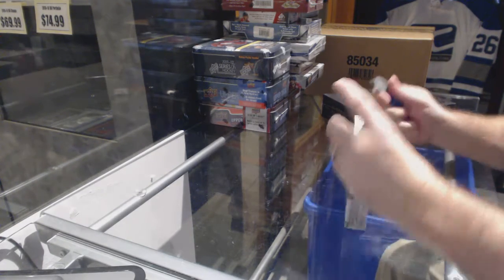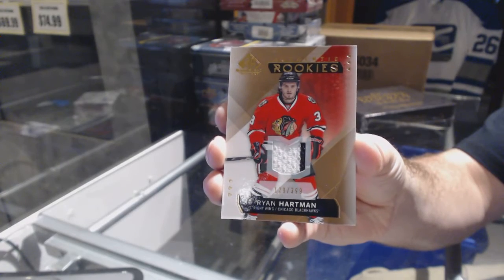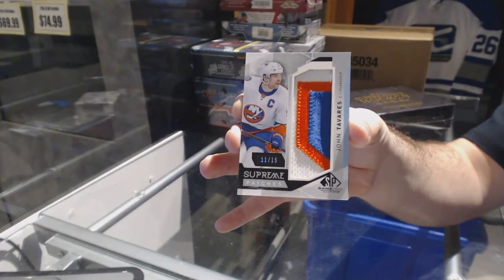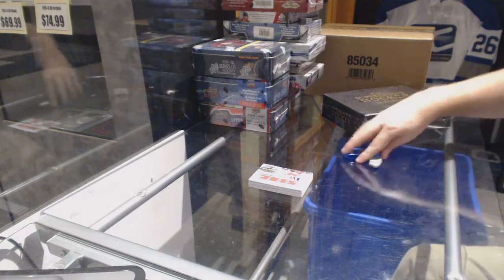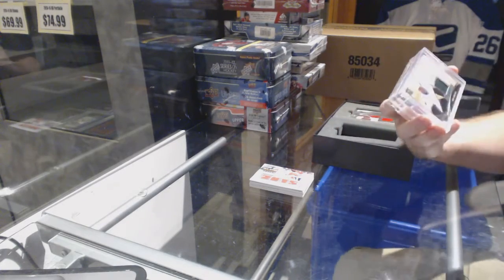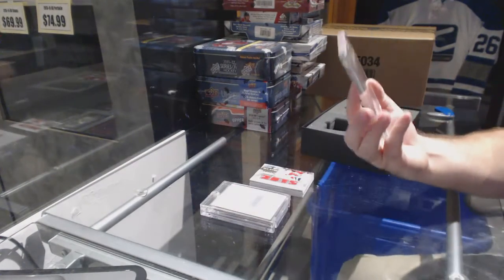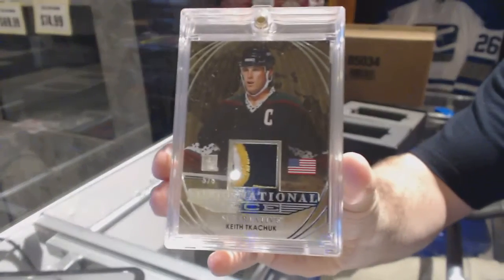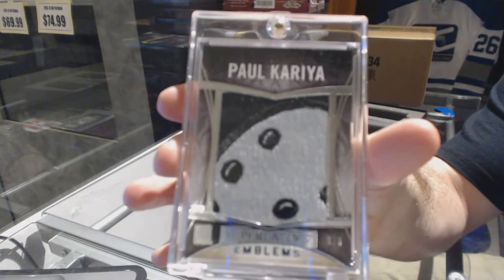NewfChef's 15-16 UD SP Game Used & 15-16 Leaf Superlative Hockey Box Break